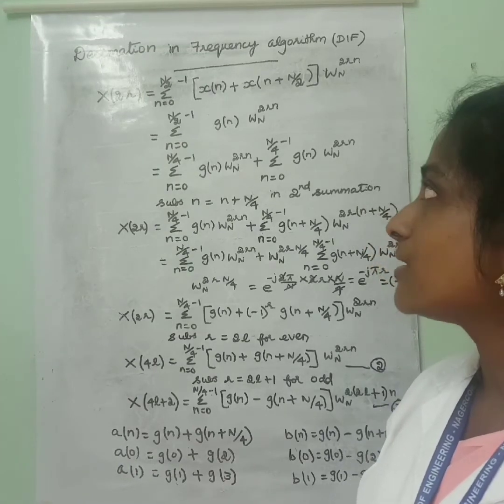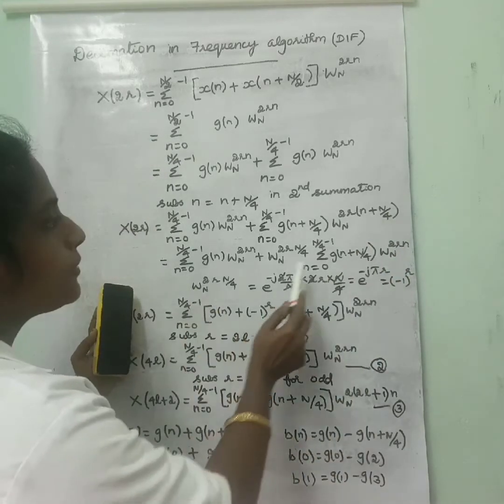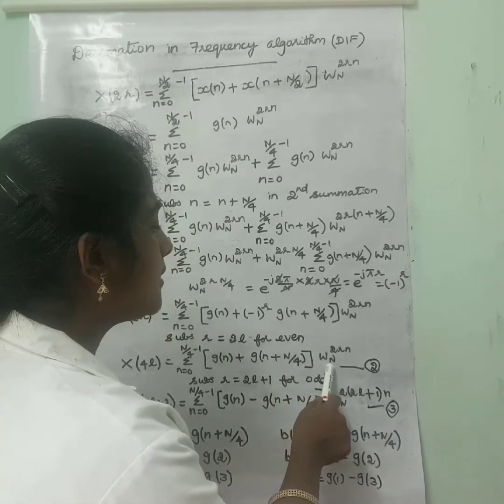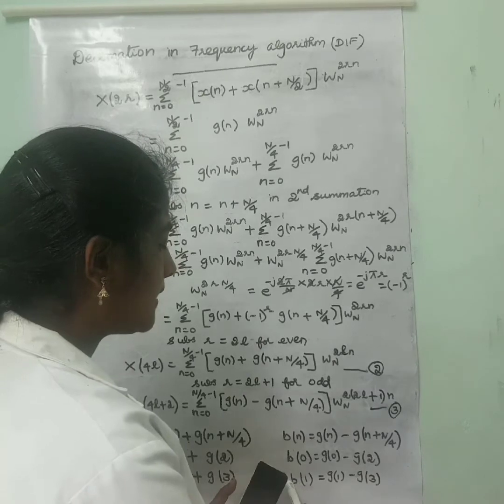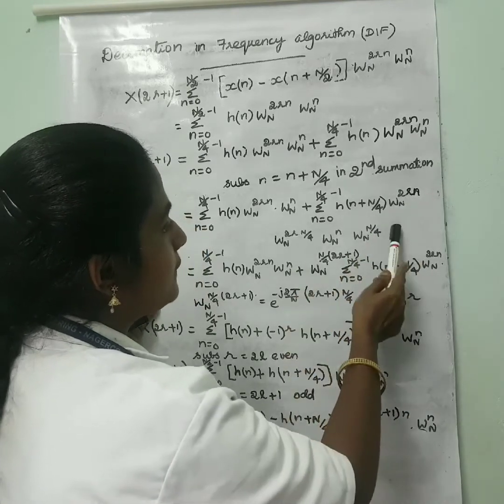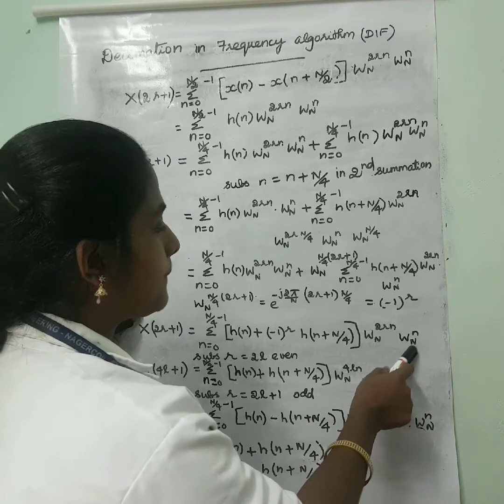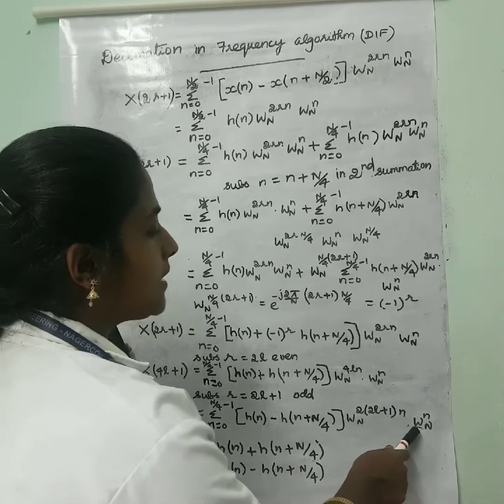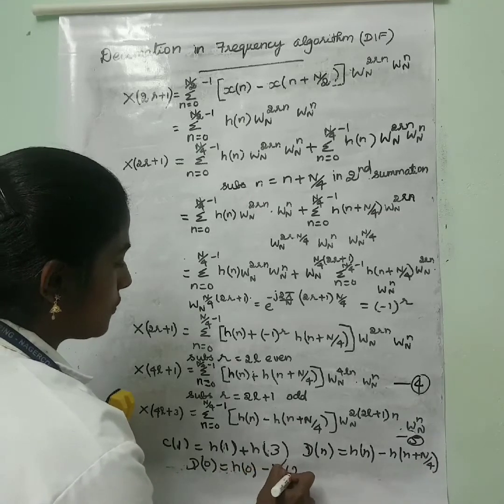Discrete time signal processing III ECE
Unit-I DIF algorithm contd. (Part-14a)